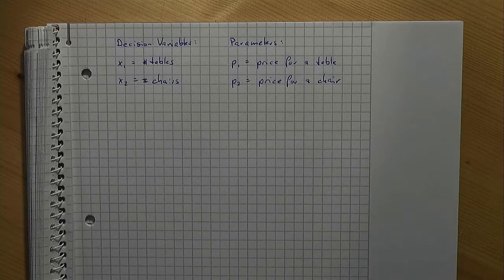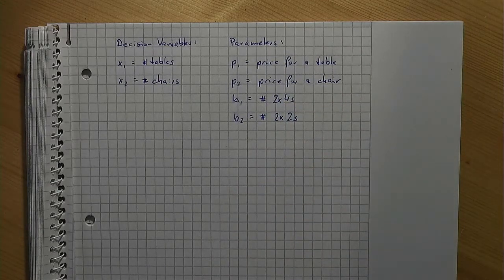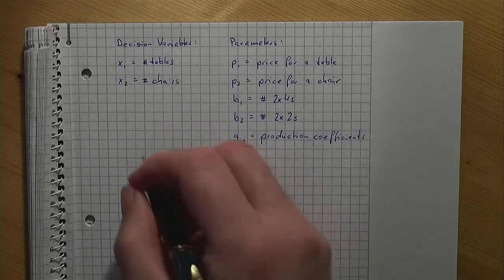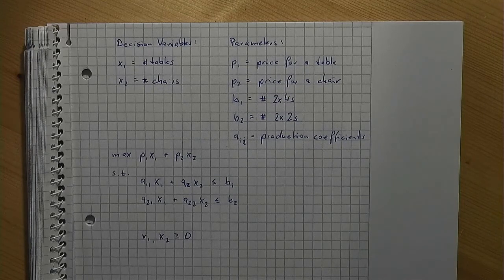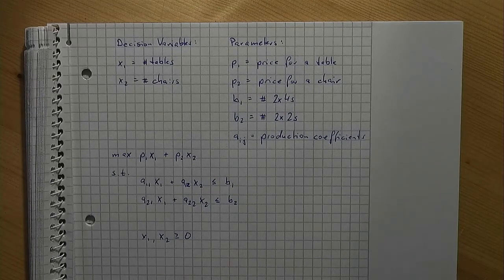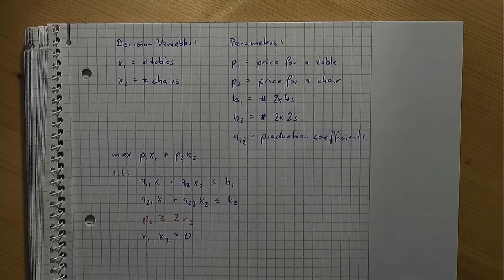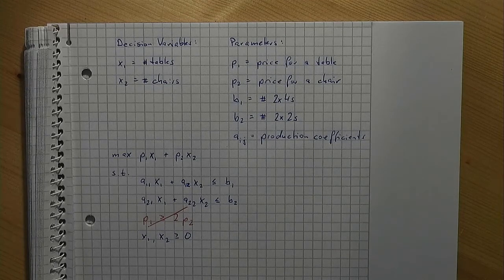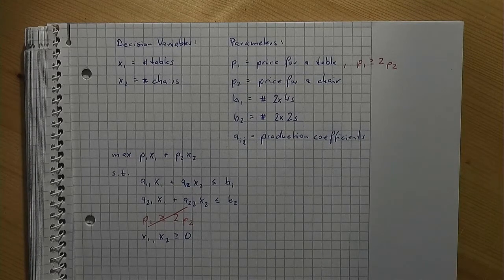Operations Research: Formulating Mathematical Models (Restrictions on Parameters)